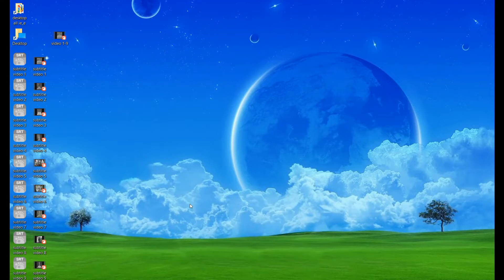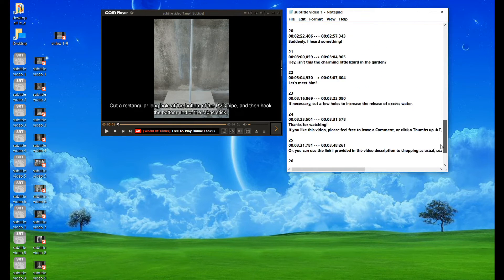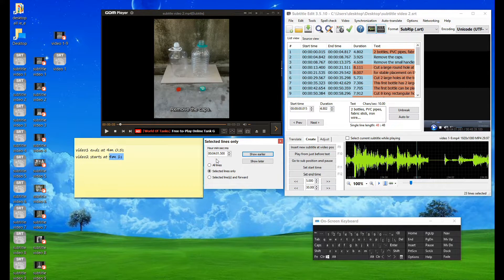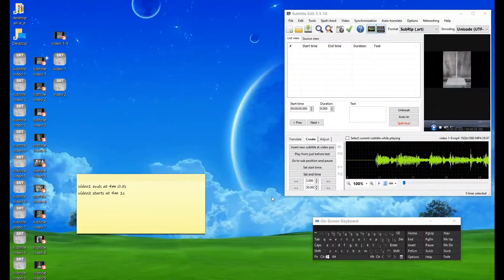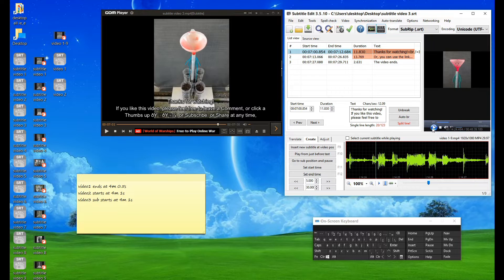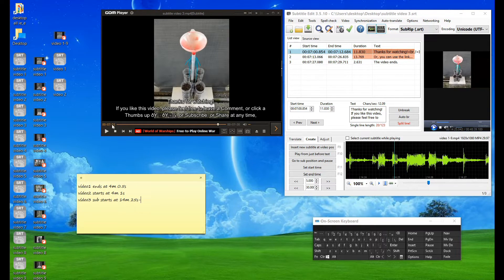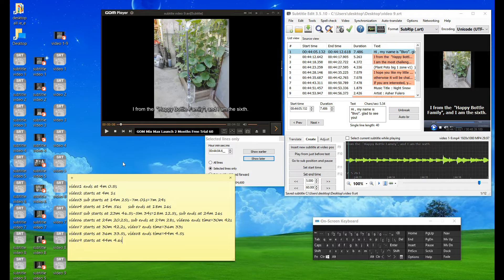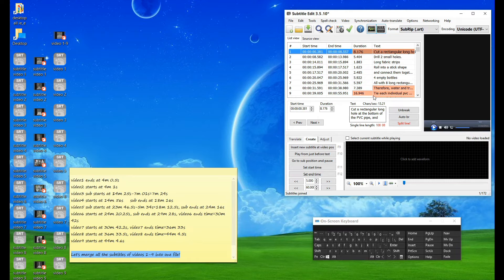【Multiple Subtitle】/【Merge Subtitle 】How to Merge Multiple Subtitle or SRT Files with Subtitle Edit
Self watering planters-自动浇水种植盆-Pot Tanaman siram sendiri-video 29
Self watering pots-自动浇水花盆-Pasu Tanaman siram sendiri-video 29